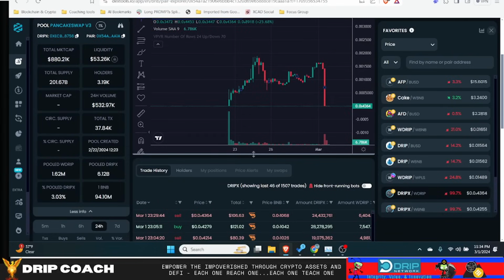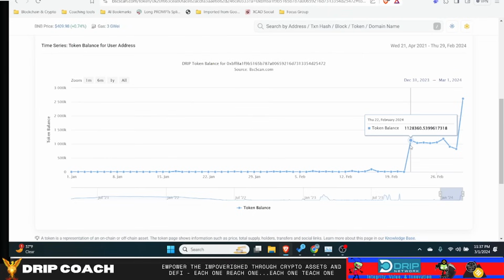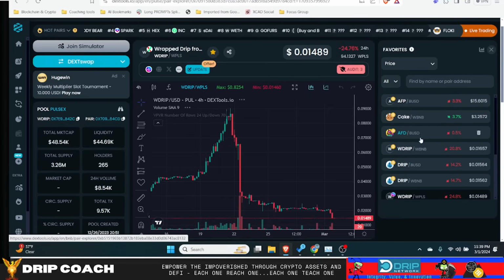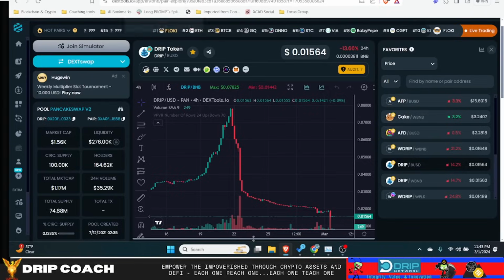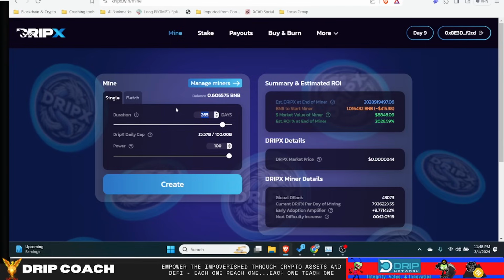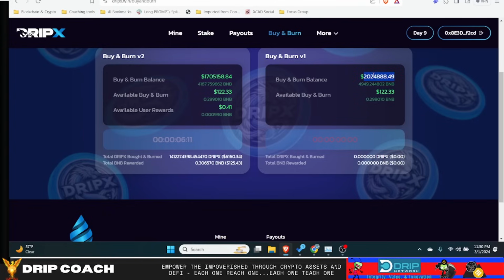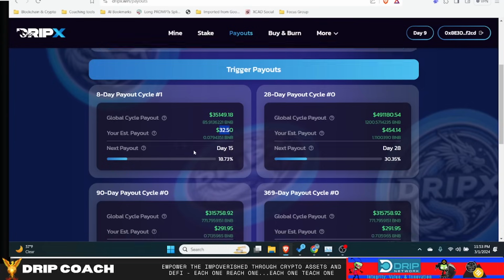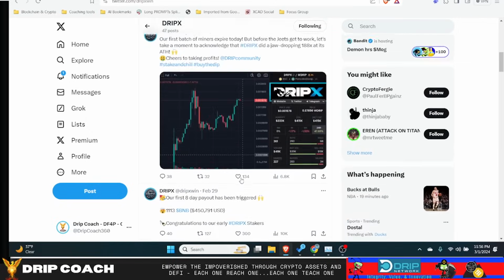Drip Network Dripx miners claimed and price drops 99% why is this bullish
Drip network - Your best resource for drip network and all the issues concerining it. Do not blindly invest in any of Forex Shark Projects without DYOR.

Audit Checkers -
🔎Crypto Checker by Dev Streak 🔎